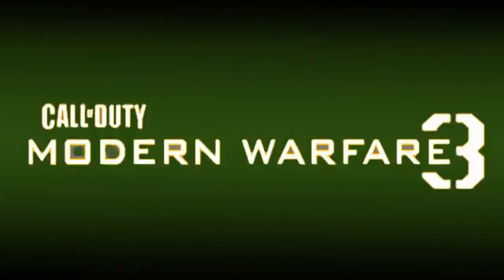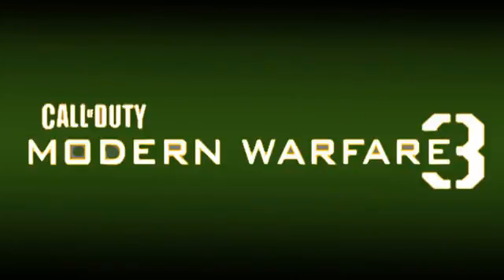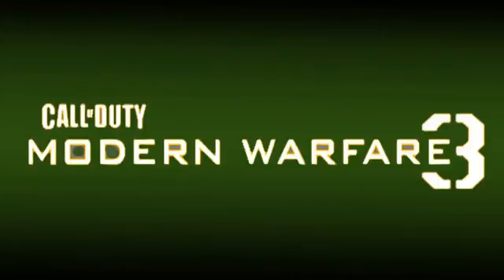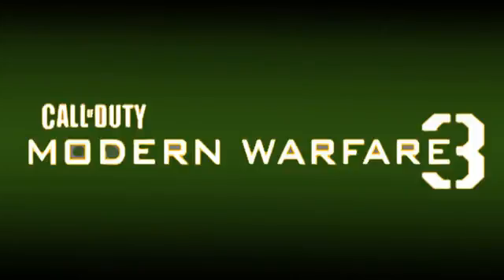Modern Warfare 3 Multiplayer Info (MW3 Maps, Guns more)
Sweet!!!